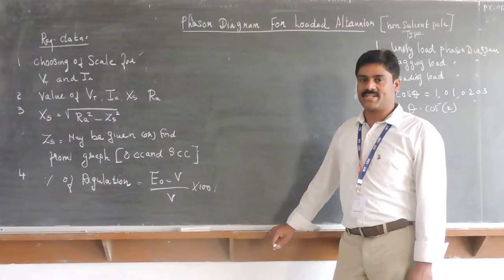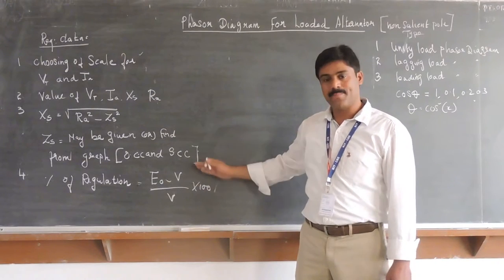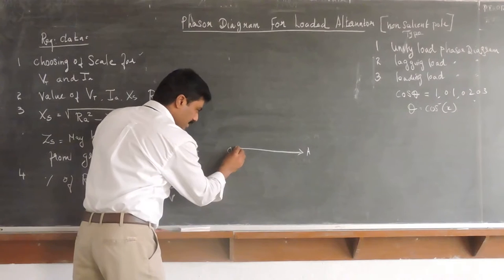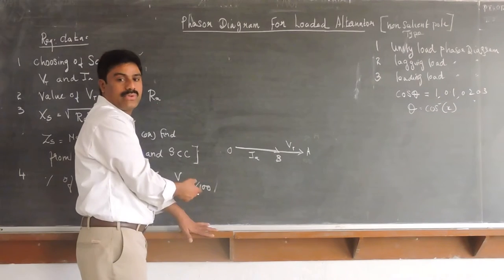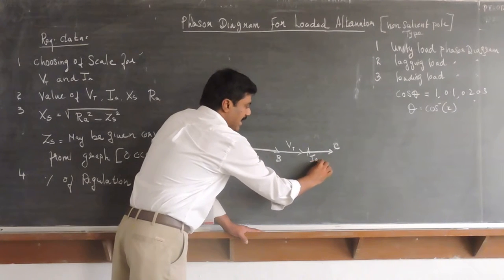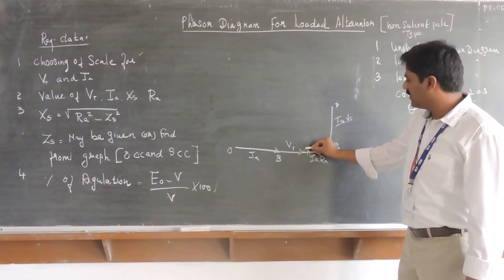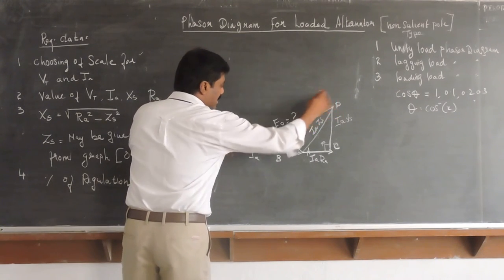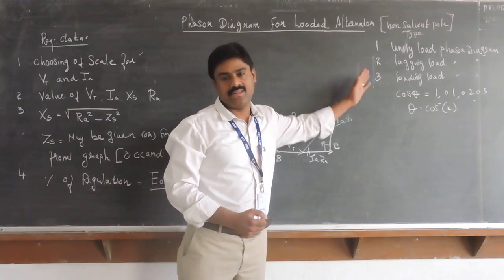EMF METHOD-REGULATION OF ALTERNATOR FOR ALTERNATOR AT UNITY POWERFACTOR BY DrSURESH.S KIT/CBE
THIS VIDEO  HELP YOU TO LEARN, HOW TO DRAW PHASOR DIAGRAM OF  LOADED ALTERNATOR  AT UNITY POWERFACTOR